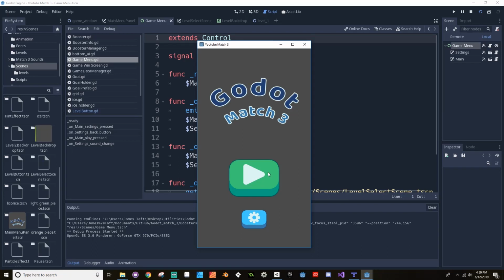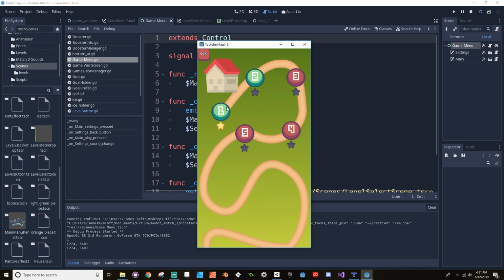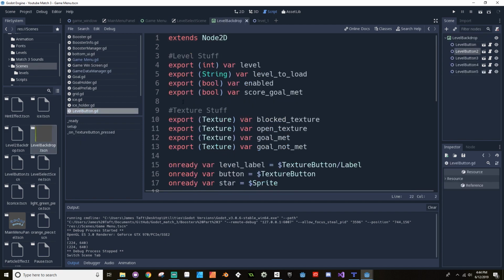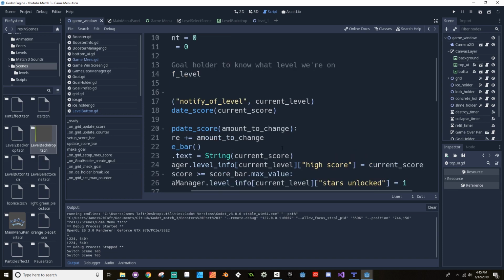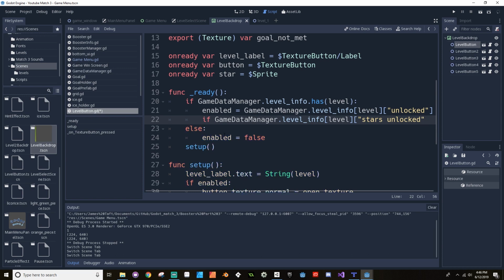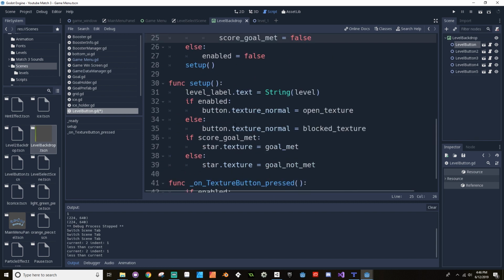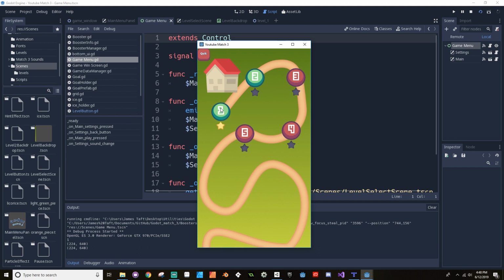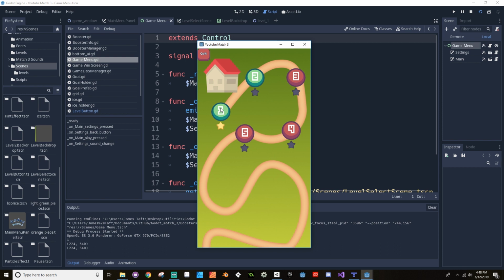Levels - Showing Score Stars - Make a game like Candy Crush using Godot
Hey there!  Today is a shorter video, but I think that's okay with how involved recent videos have been.  Today we're making it so that the level select panel will recognize if you have met the score goals or not.